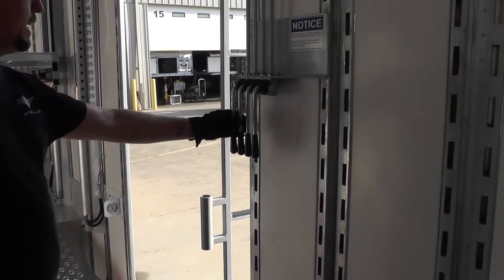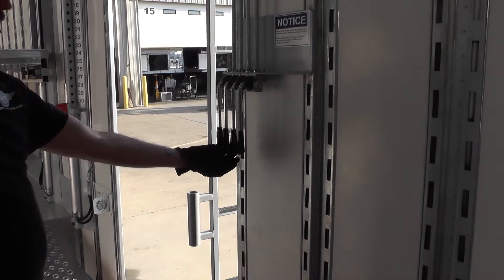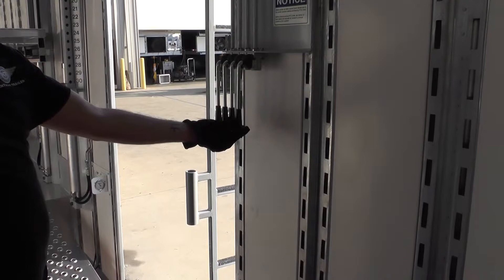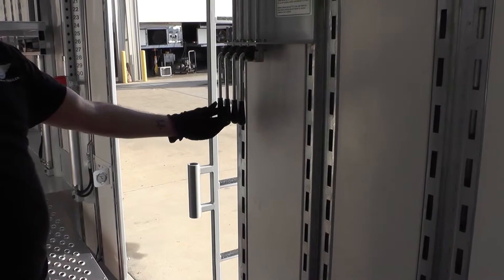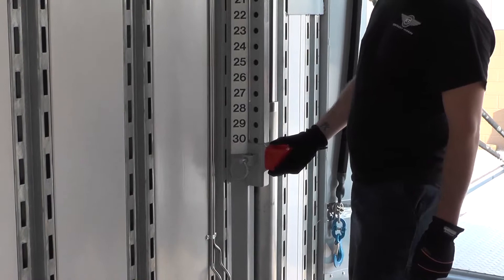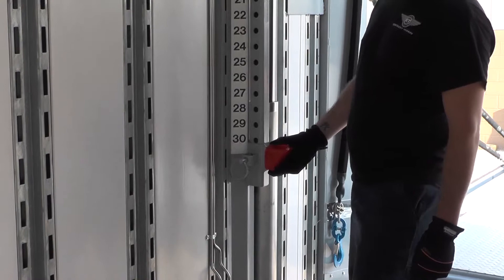Kentucky Trailer Vehicle Transport Interior Deck